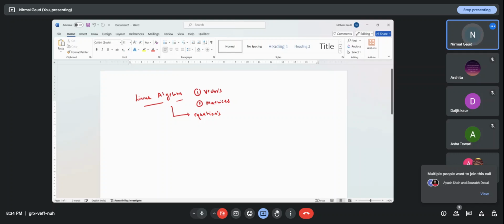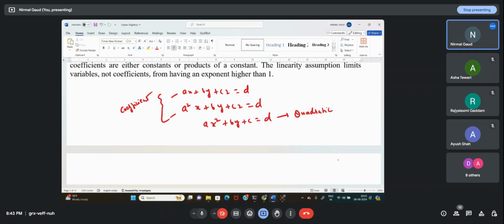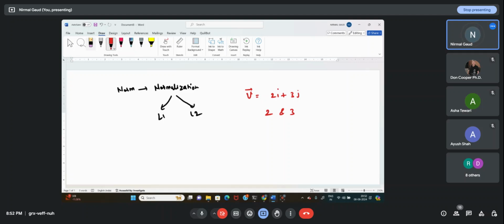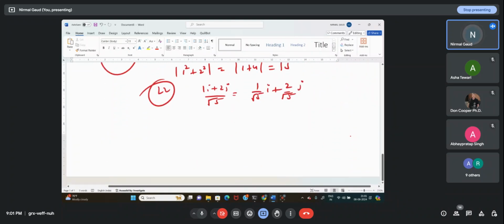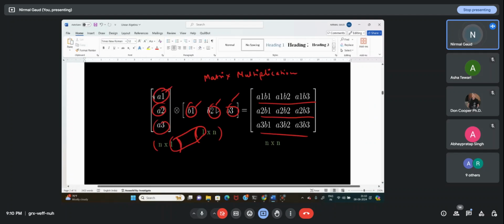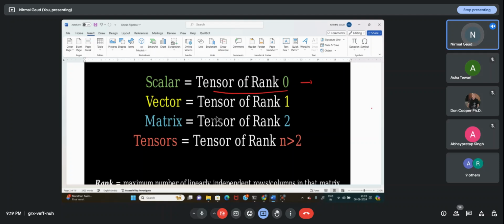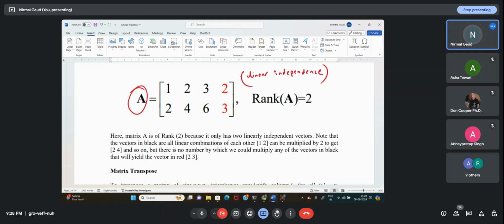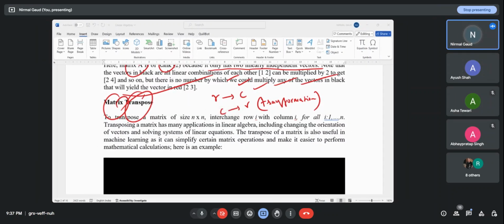ML Class - Lecture 4